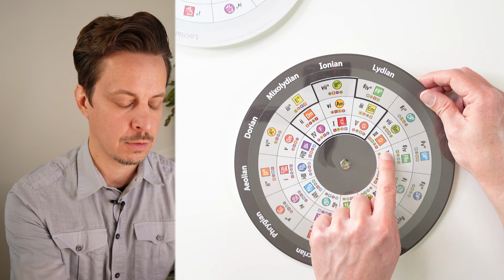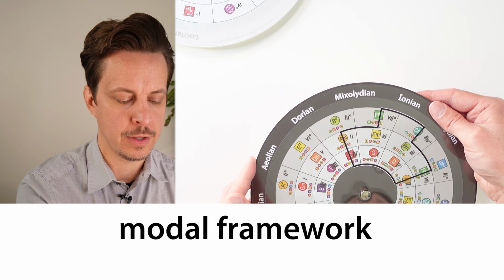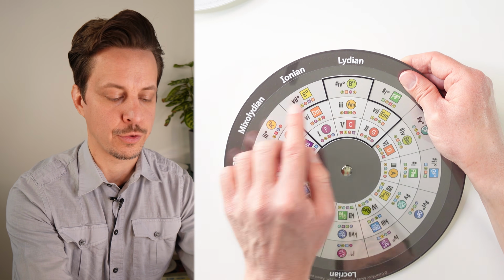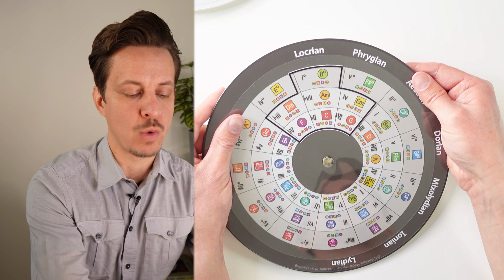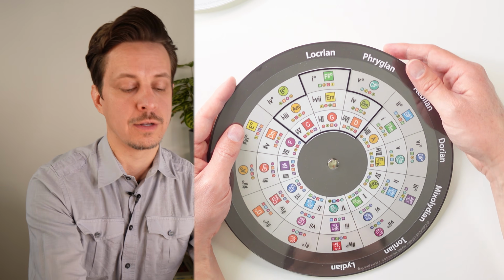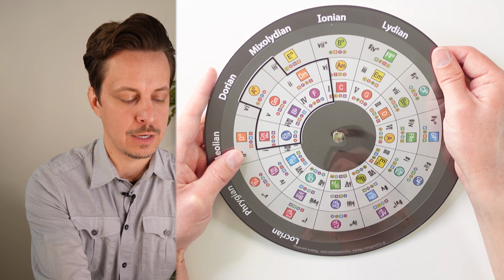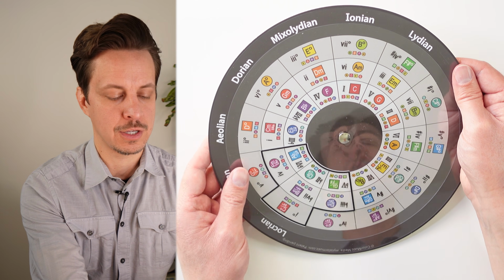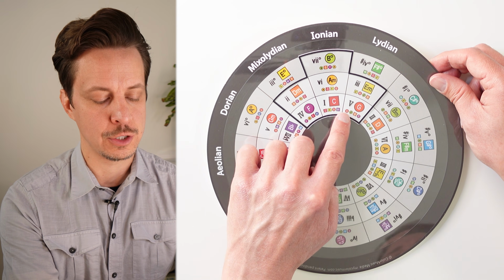ChordMap Circle of Fifths Tool (sevenths version)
The circle of fifths shows how to play (and write) chord progressions. And this ChordMap shows exactly how to do it.